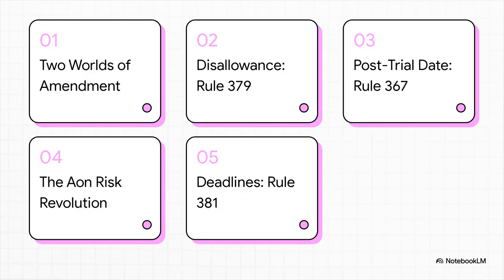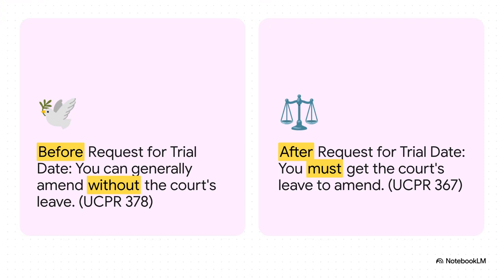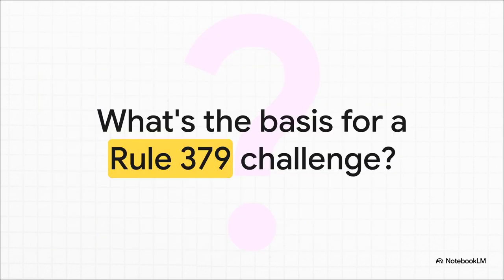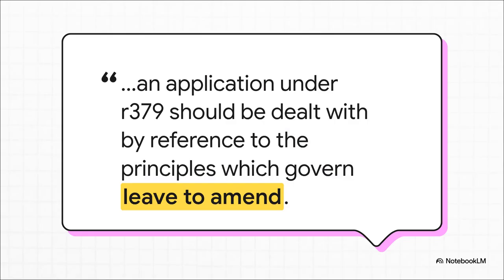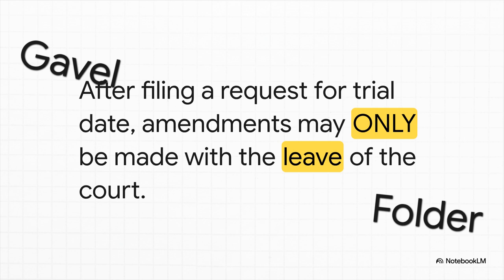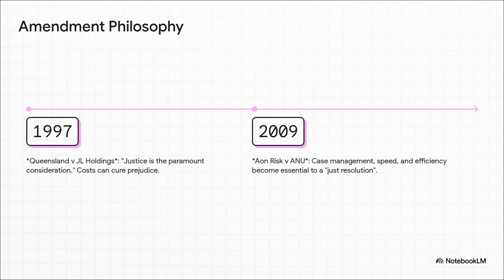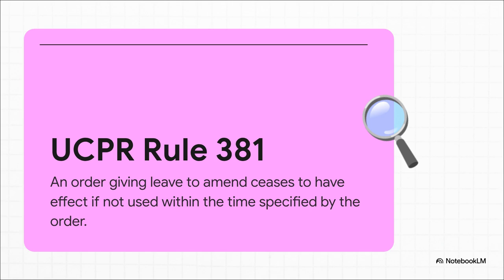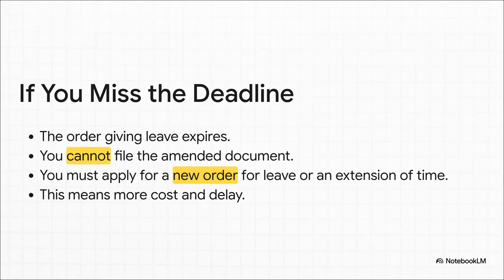Amendments Qld 5: Pleadings on a Knife-Edge: Amendments Before & After Trial Dates (UCPR rr 379–381)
Think you can tweak your pleading whenever you like? Not quite. This episode distils how Queensland courts police amendments—what flies, what gets disallowed, and how timing can make or break your case.

**1) r 379 in one minute — “amend, but be ready to defend”**

* If a party amends *before* a request for trial date is filed, the opponent has **8 days from service** to apply to **disallow all or part** of the amendment.
* The court’s discretion is wide—**“make any order it considers appropriate”**—but in practice judges look through the lens of limitation issues, prejudice, and overall case management.
* Two lines of authority exist on the scope of r 379 (narrow vs broader). In modern practice, courts often assess disallowance **analogously to leave-to-amend principles** and ask whether the amendment should have been allowed in the first place.

**2) The case-management lens (r 5 + Aon)**

* The overriding purpose is **just, quick, and cheap** determination of the real issues.
* **Aon v ANU** shifted the dial: no automatic “pay costs and amend” entitlement; courts now demand **clear explanations for delay**, weigh prejudice to the other side **and to other litigants**, and protect trial dates and public resources.
* Translation for practitioners: **explain the delay, narrow the amendment, and neutralise prejudice**—or expect resistance.

**3) After a request for trial date — leave is the rule (formerly r 380)**

* Once a matter is set down for trial, late amendments usually require **leave** and are scrutinised hard.
* Judges typically weigh:

  * how close you are to trial,
  * whether directions were breached,
  * the **quality of your explanation** for the late change,
  * concrete **prejudice** to each side,
  * the **impact on the trial list**, and
  * whether tailored directions or costs can realistically cure the damage.
* Outcomes range from **refusal** (where the change is major, unexplained, or trial-busting) to **conditional leave** (e.g., tight timetables and **indemnity costs** for “thrown-away” work).

**4) r 381 — use it or lose it**

* If you get **leave to amend**, it **expires at the ordered time**—or **14 days** if no time is specified.
* Miss that window and your leave lapses; you’ll need **an extension** or **fresh leave**. Time is reckoned under the usual statutory rules, so diarise precisely.

**5) Practical playbook**

* **Seeking to amend:** move early; **file a clean draft**; give a **cogent affidavit** explaining why the change is necessary now; propose directions that **preserve the trial date**; offer **costs** where appropriate.
* **Opposing an amendment:** act within **8 days** (for r 379); identify **limitations issues**, **new causes of action**, and concrete **forensic prejudice**; quantify timetable slippage; offer a case-flow-friendly alternative if the court is inclined to allow it.
* **For both sides:** remember the Aon reality—**efficiency and fairness to all court users** are part of “justice”. Costs don’t always cure the harm.

By the end of this episode you’ll know when to press **“disallow”**, when to **consent with conditions**, and how to craft an amendment that survives judicial triage.